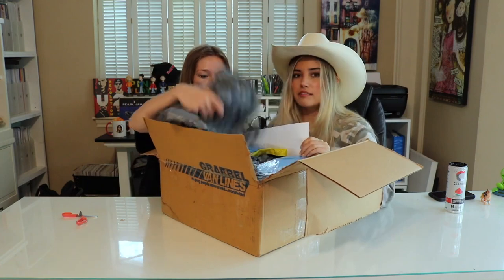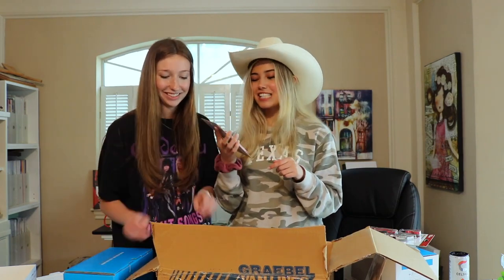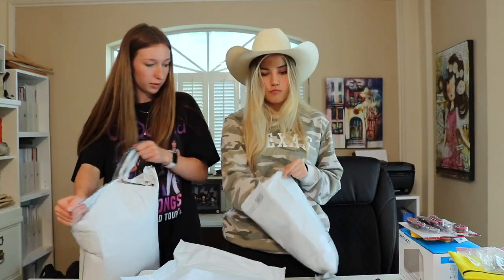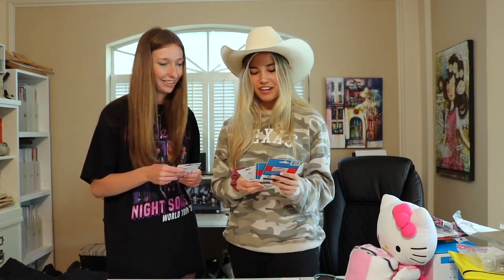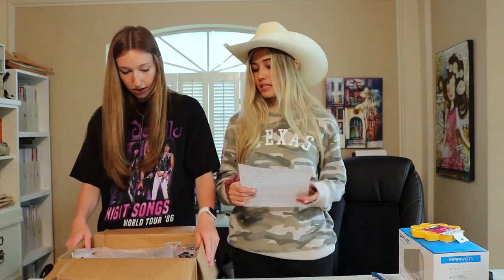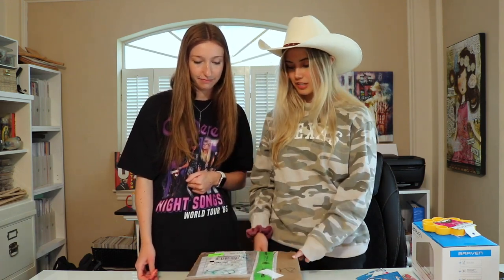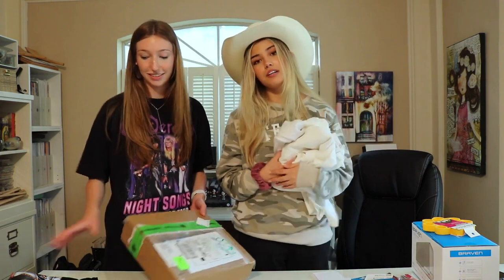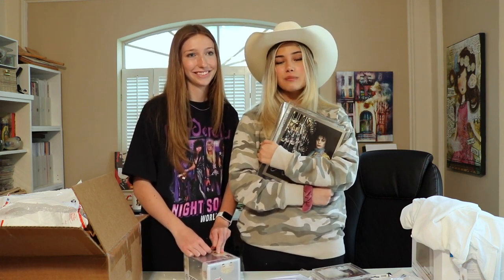Archived Reaction: May Unboxing Video 3 of 3